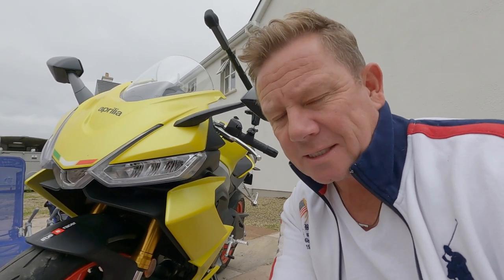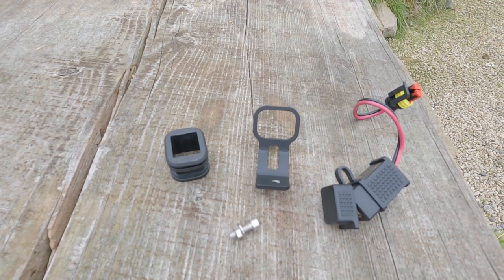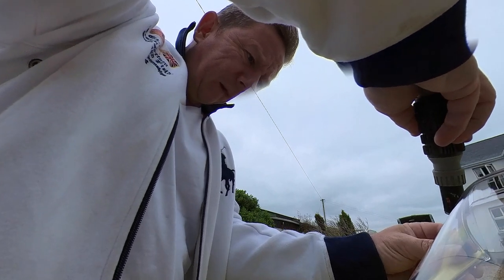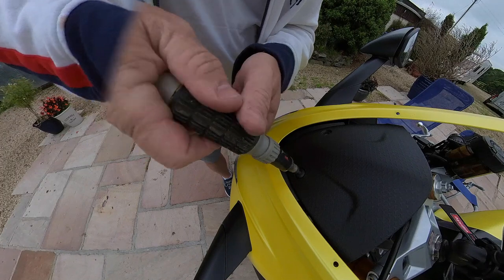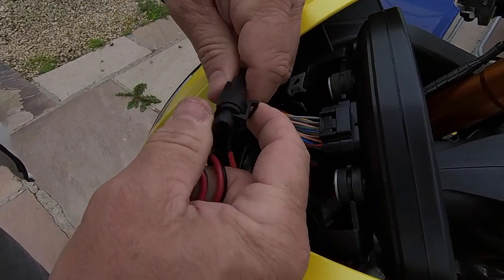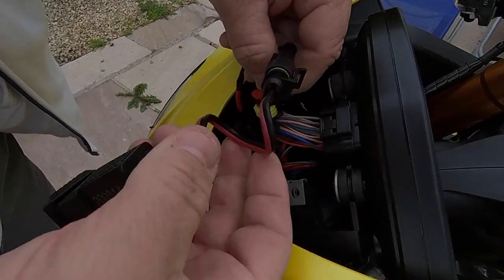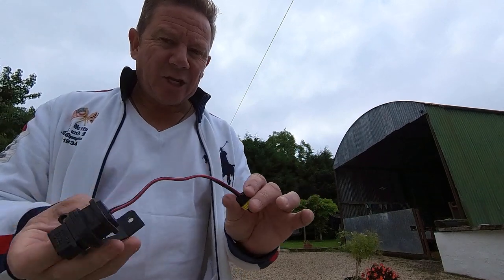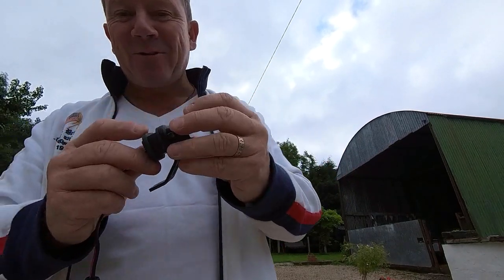How to install the USB socket accessory on your Aprilia RS660 | Step by step guide.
This took me a couple of hours to figure out as the socket didn't come with instructions so hopefully with the help of this video it should realistically take you less than half an hour to install yours.
Dave.

For Manfrotto Double Clamp to secure your Insta 360 invisible selfie stick and all other heavy duty cameras to motorbikes

Instagram + Facebook: Wheelie Good TV

Current bikes owned:
Aprilia RS660, BMW R1200GS, Royal Enfield Continental GT650, Honda CRF300L.

Camera kit used in my vlogs:
Panasonic GH5, 2XGoPro Hero10's with media mods, Insta 360 One X2, Rode Wireless Go radio mic system, in camera mic is a Tram TR50 with Sennheiser connection. Intercom is Sena which integrates into my helmet. Drone is the DJI Mavic2 pro. I use Polar Pro ND filters on the GoPro cameras and the drone.

Helmet: Shoei GT Airll